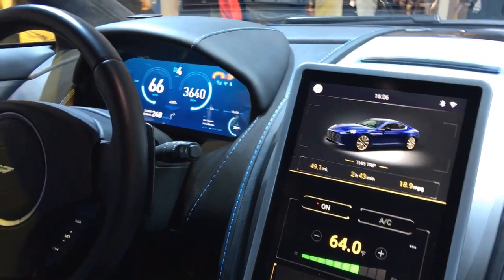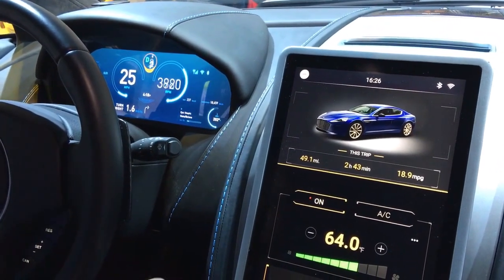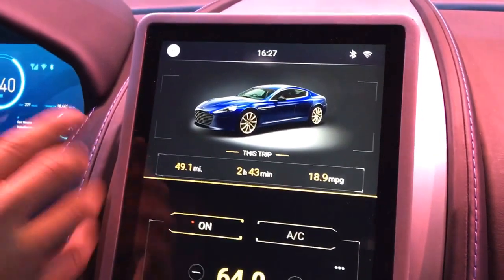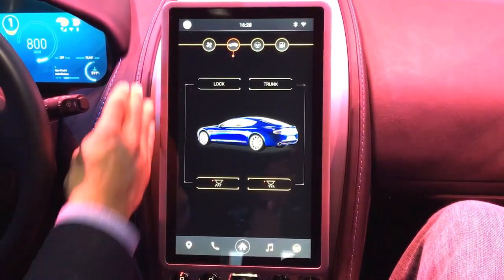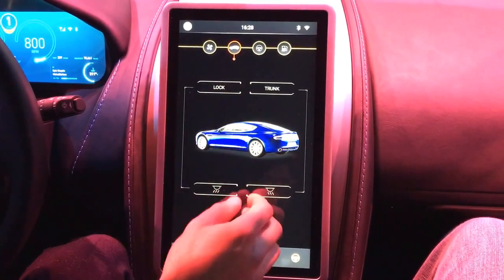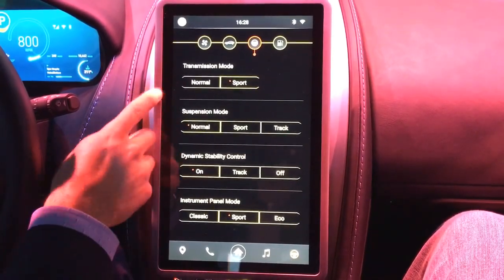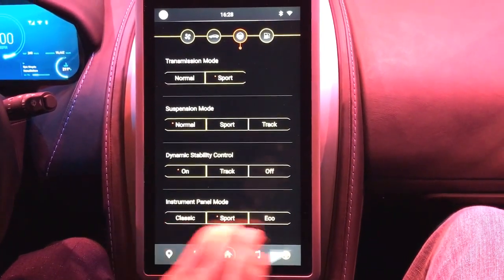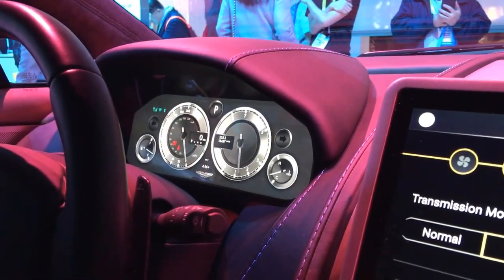Aston Martin & LeTV Inside Android Car Experience Review 1-7-16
Aston Martin and LeTV Inside Car Custom Android Experience Review at CES 2016.